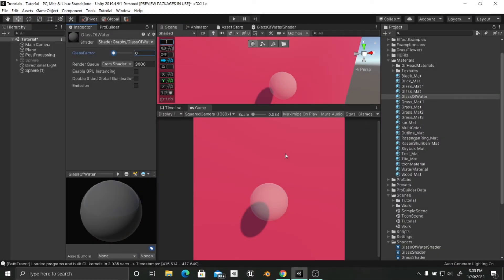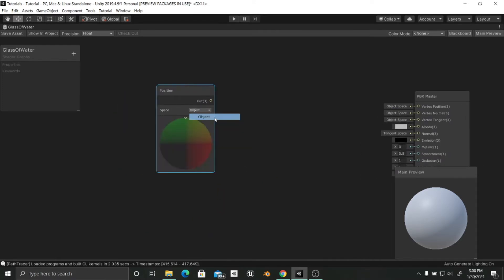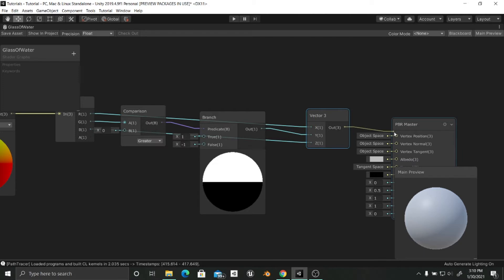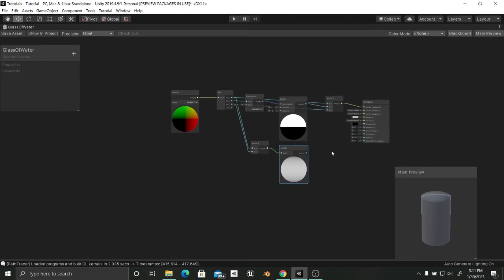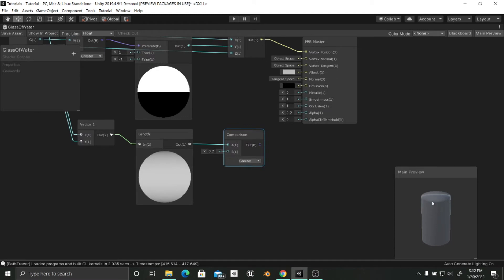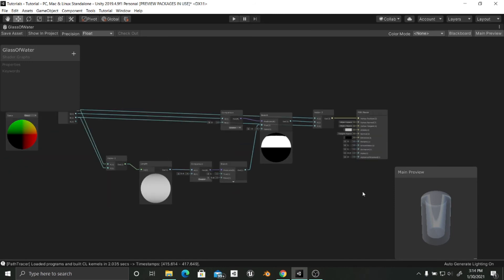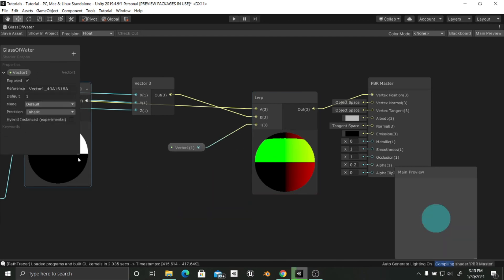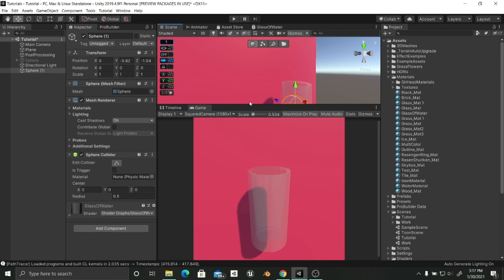Turn a sphere into a glass with shader graph - Unity Tutorial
In this tutorial you will learn how to turn a sphere into a glass using unity's shader graph. In order to do it, we used the vertex position input in the master node. We will start with a the basic shape of a cylinder and then we try our best to play with those vertices.  My instagram